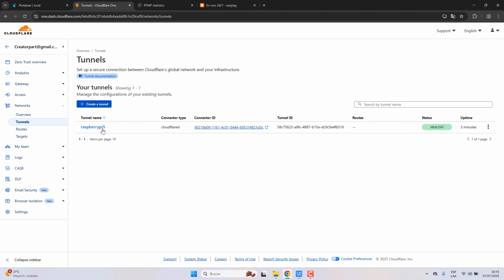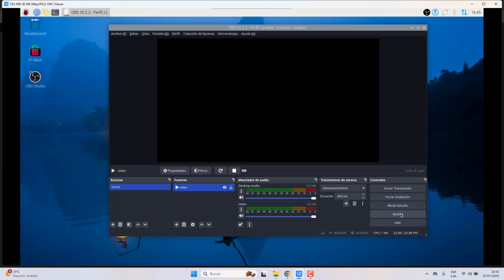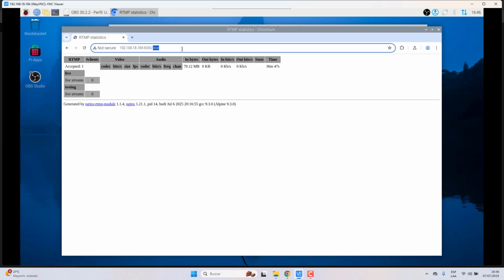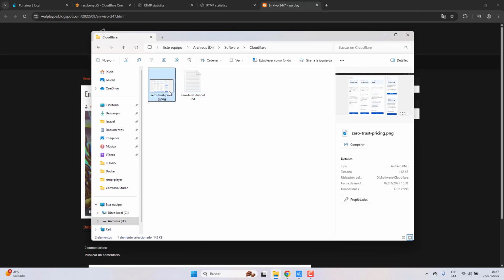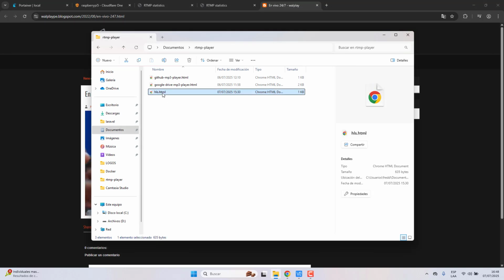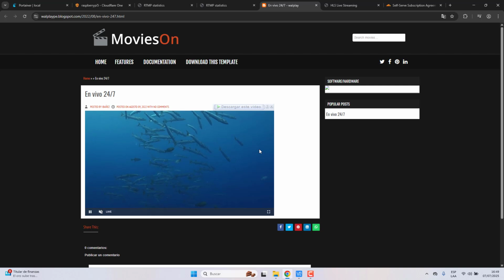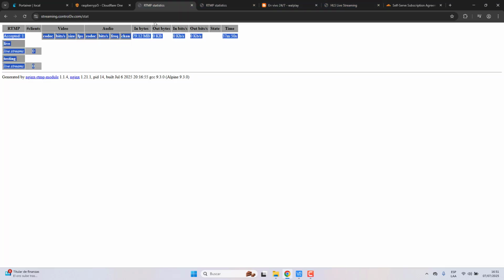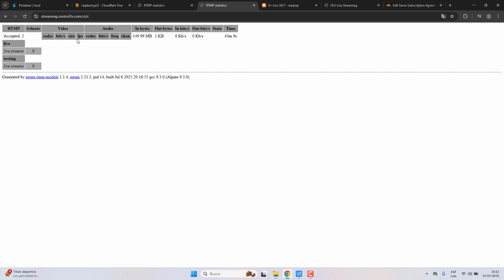Cloudflare Zero Trust Streaming Video By Using a RTMP Server on a Raspberry pi 5